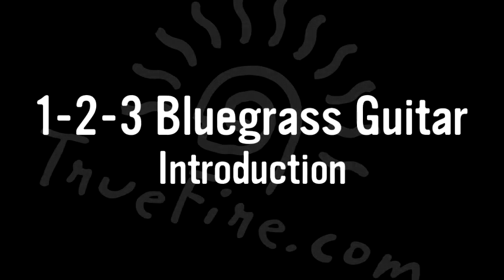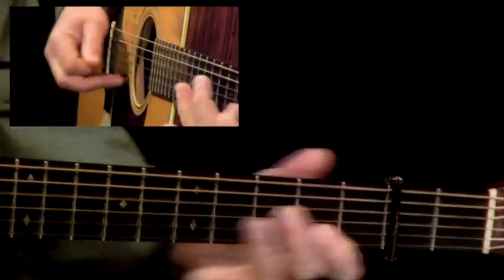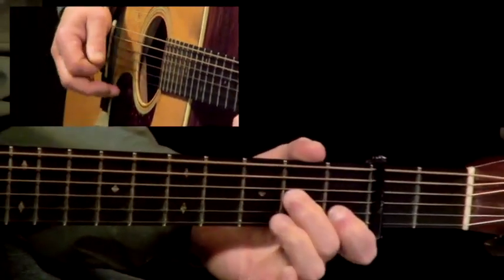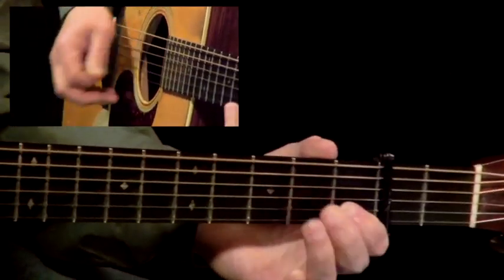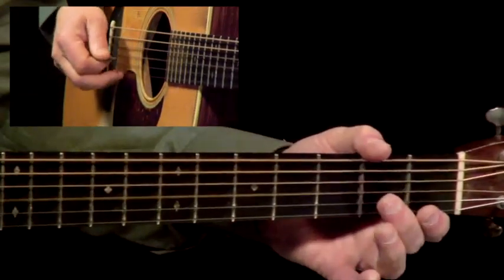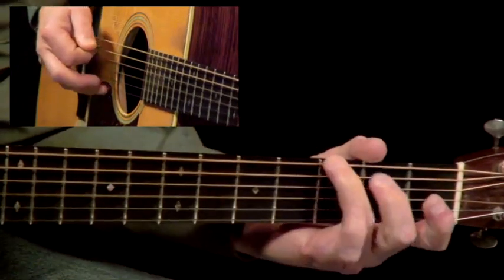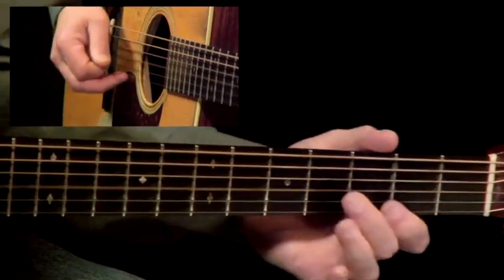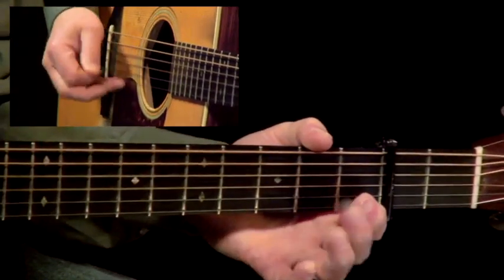1-2-3 Bluegrass - Intro - Eric Lambert